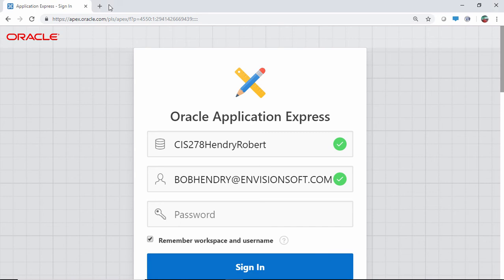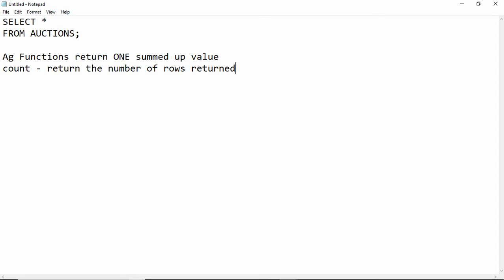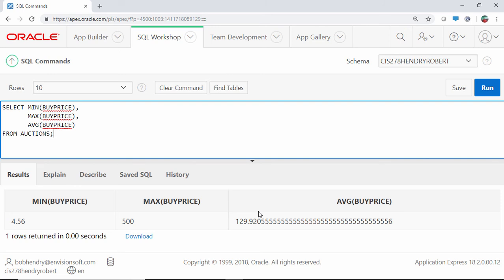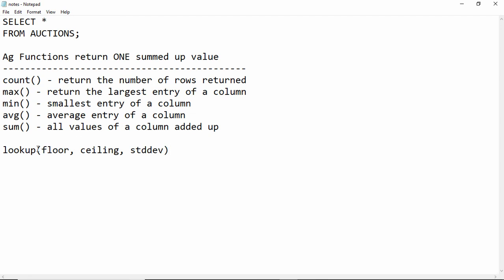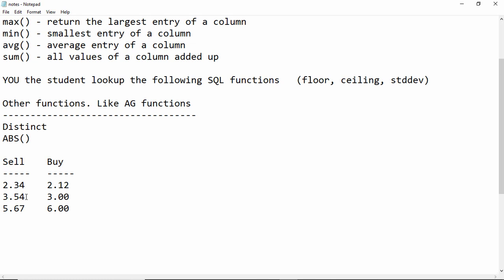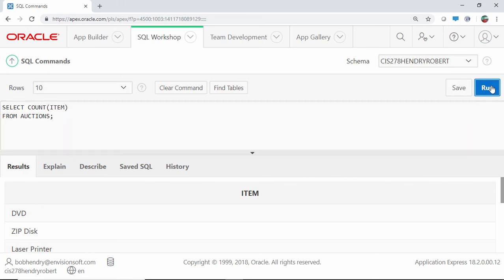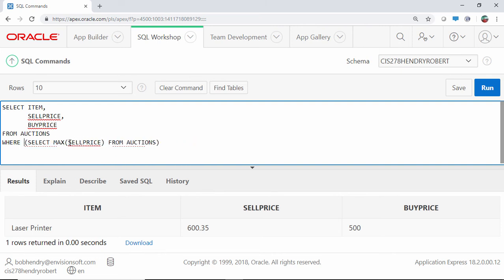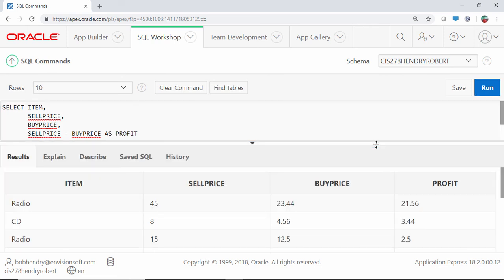CIS277 2020 09 10